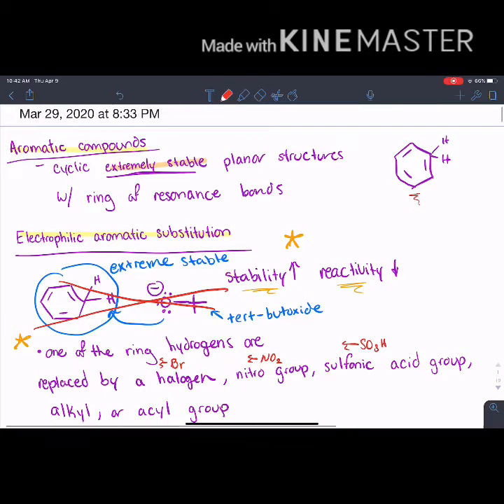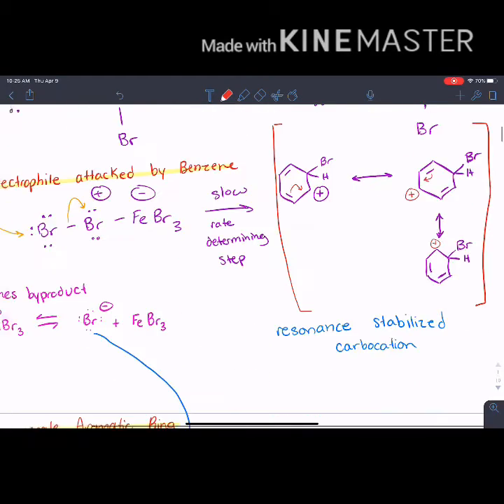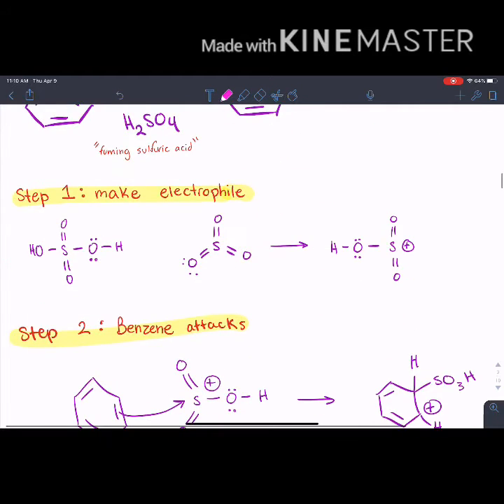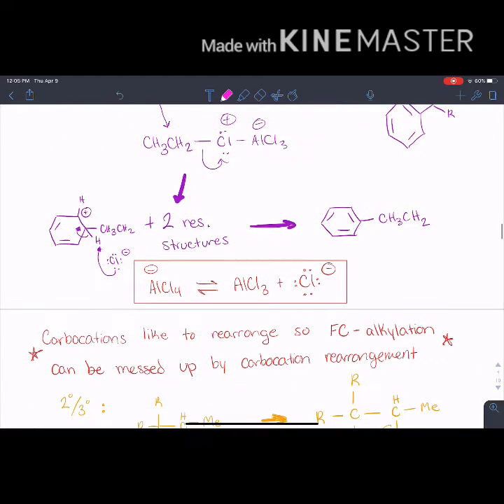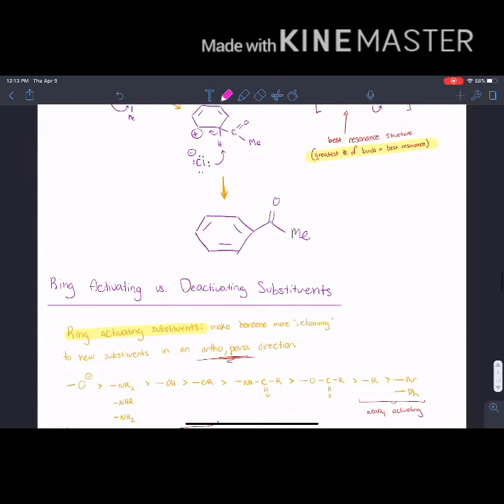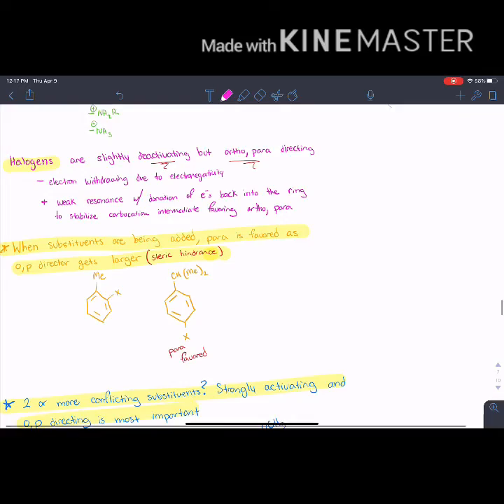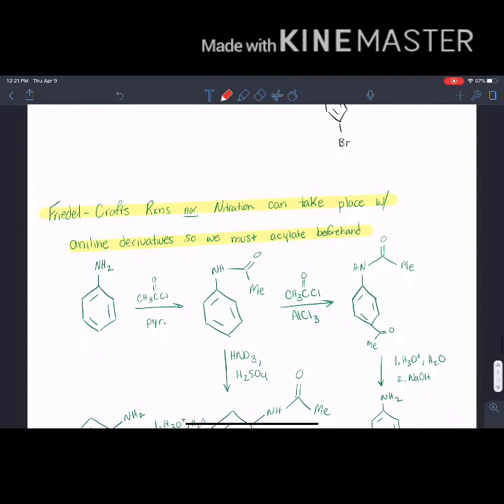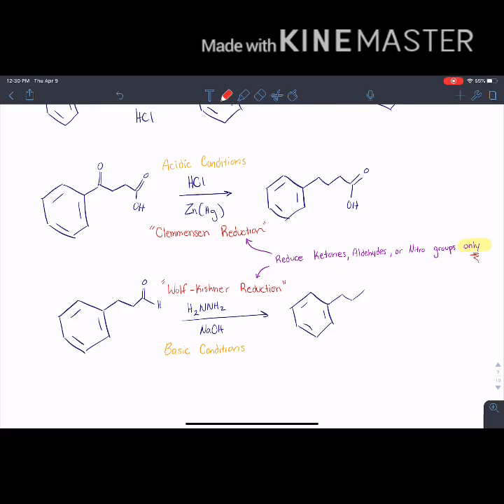Electrophilic Aromatic Substitution Reactions Review